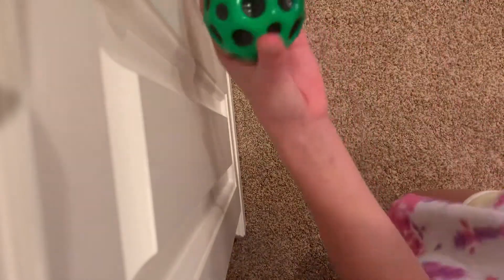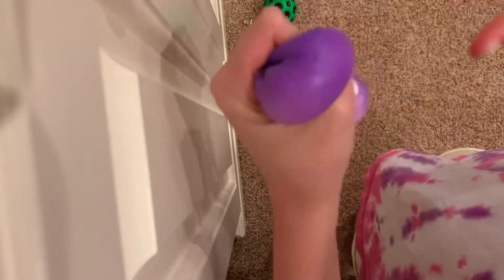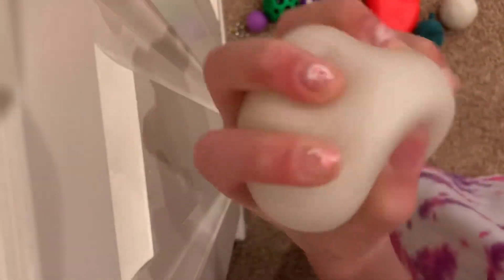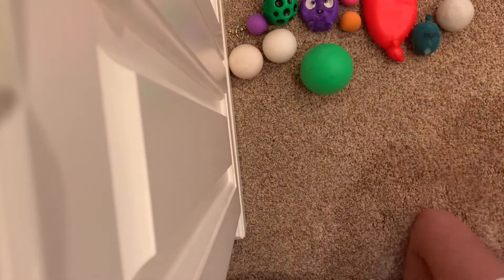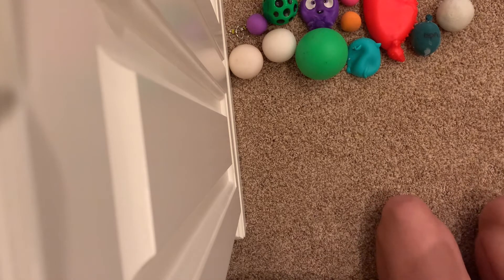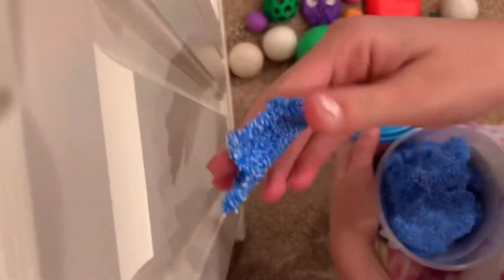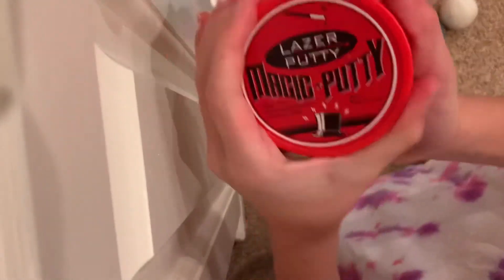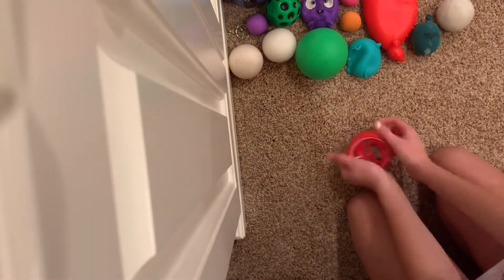Updated Fidget Collection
Learning Express #2
Learning Express

Go check those out!!